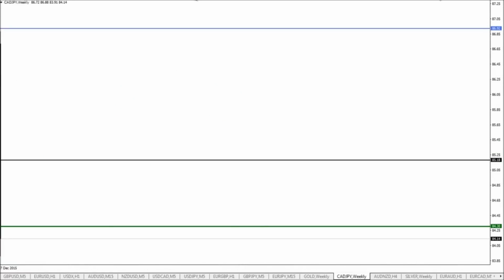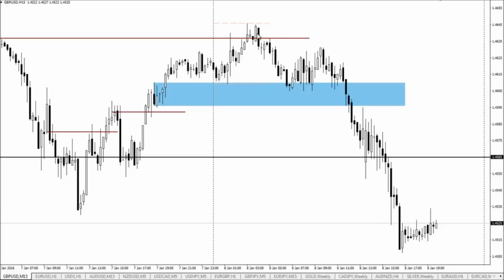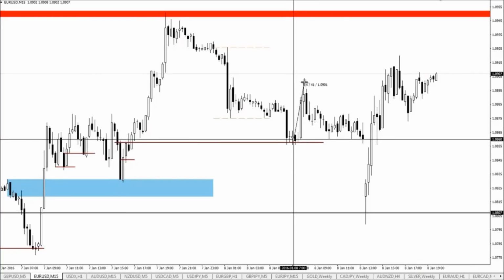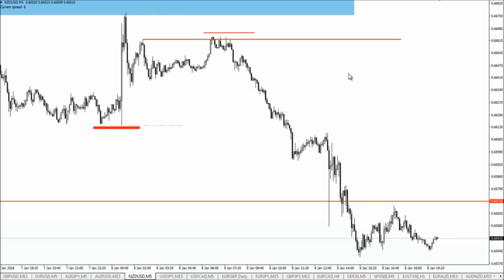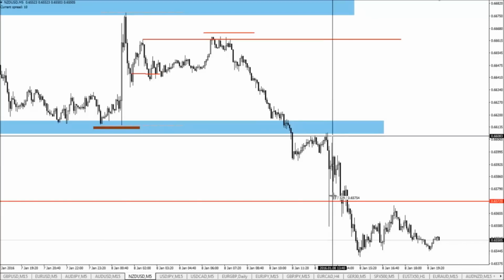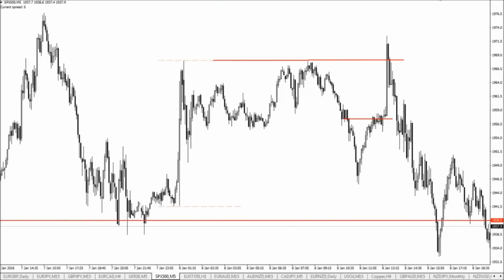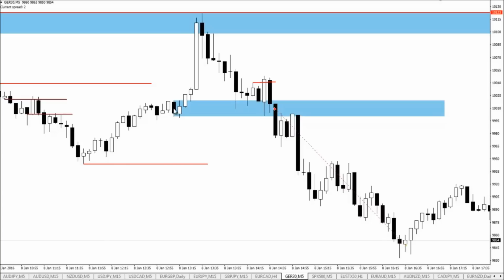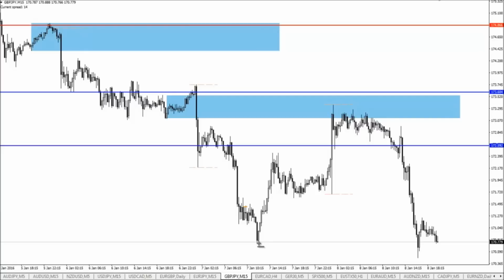trades review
review of a few trades i took on thursday and friday